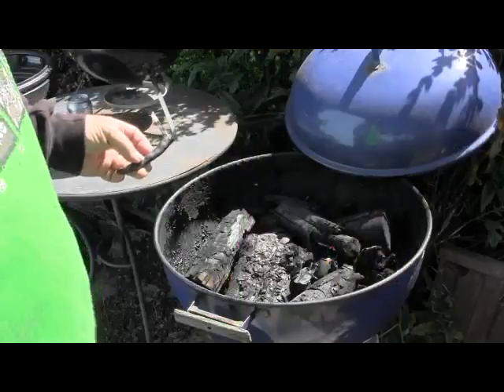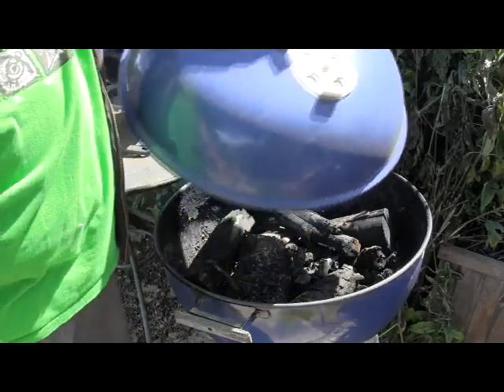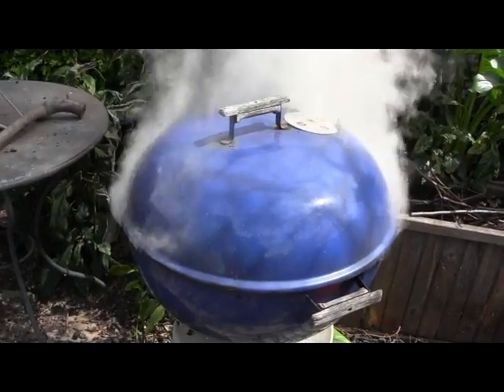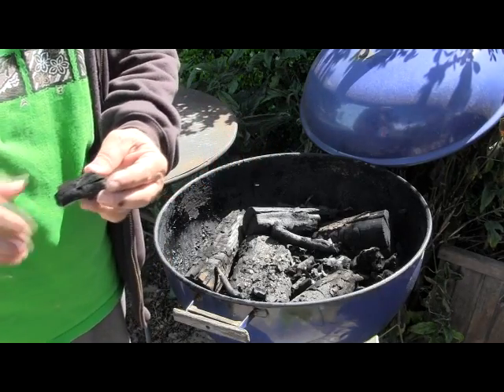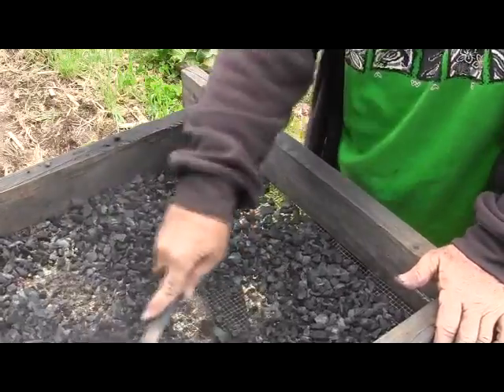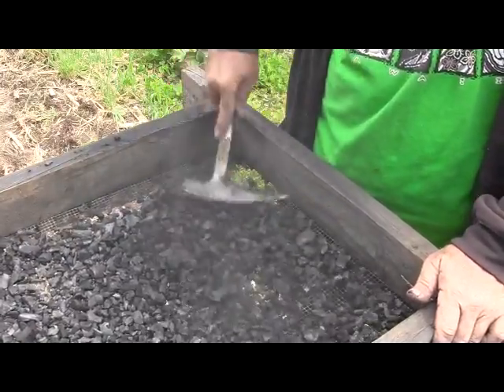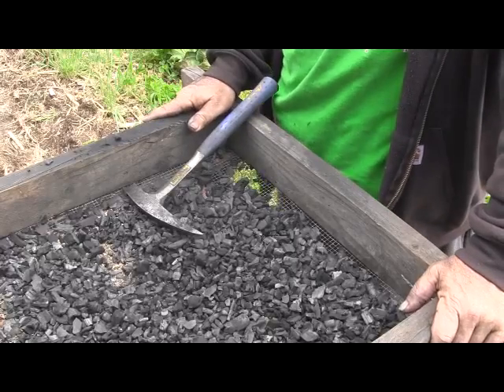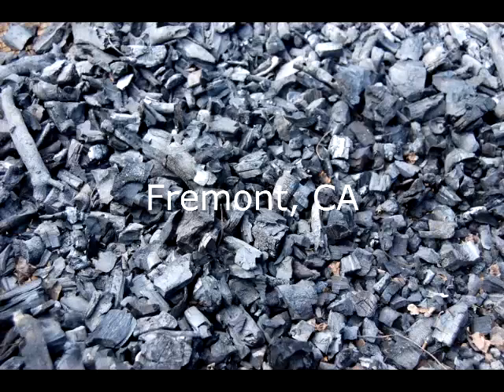Biochar in the Home Garden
Bill discusses the history of biochar and then makes some using a barbecue grill.